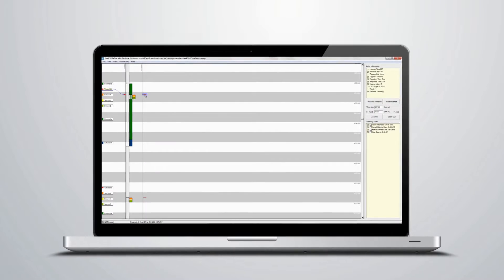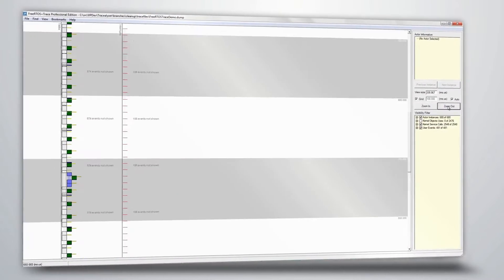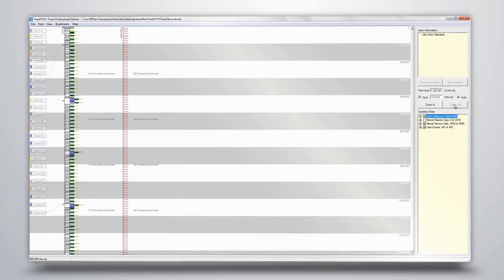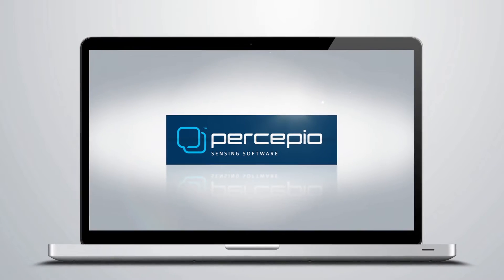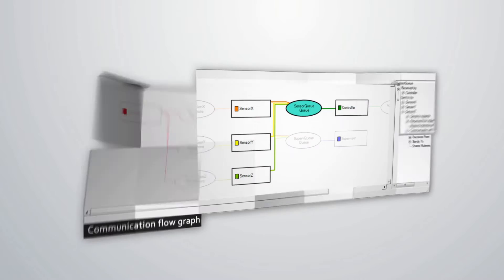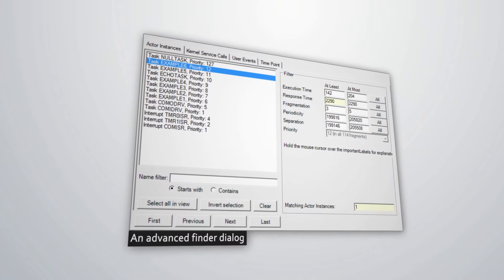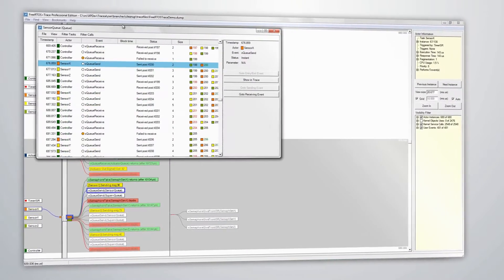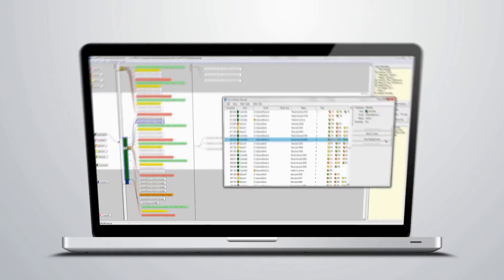Tracealyzer for FreeRTOS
Tracealyzer gives an unprecedented insight into the runtime world of embedded software.